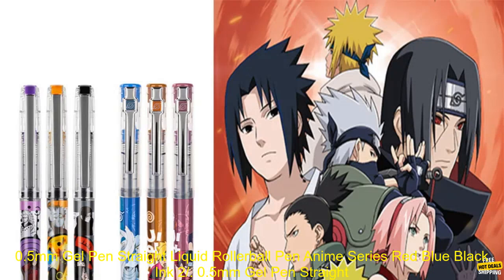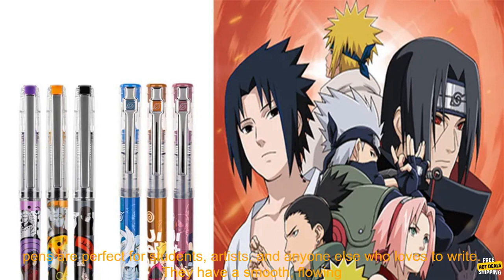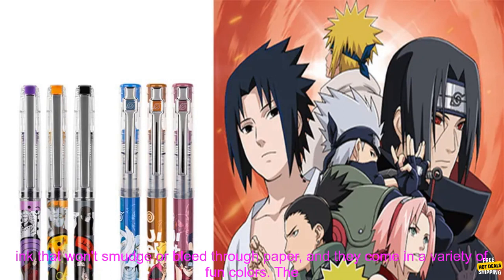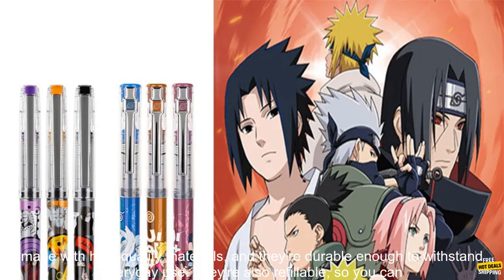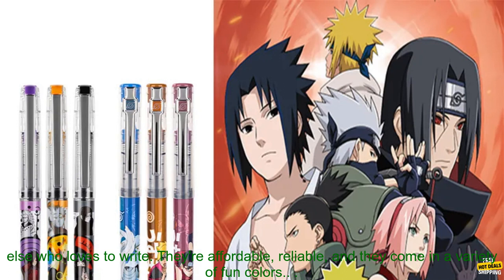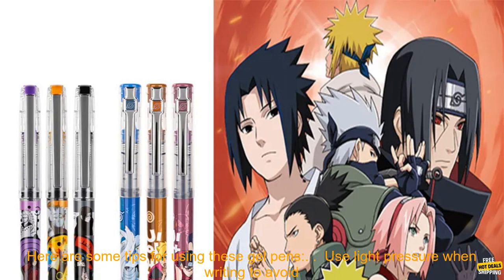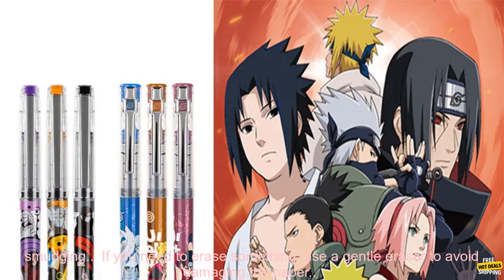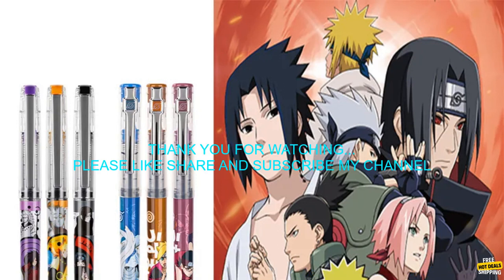1005003452137537 0 5mm Gel Pen Straight Liquid Rollerball Pen Anime Series Red Blue Bla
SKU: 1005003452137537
0.5mm Gel Pen Straight Liquid Rollerball Pen Anime Series Red Blue Black Ink 2/3/4/pcs Stationery School Students Hot Erasable

These gel pens are perfect for students, artists, and anyone else who loves to write. They have a smooth, flowing ink that won't smudge or bleed through paper, and they come in a variety of fun colors. The pens are also erasable, so you can make mistakes without having to start over.

The pens are made with high-quality materials, and they're durable enough to withstand everyday use. They're also refillable, so you can keep using them for years to come.

Here are some of the pros and cons of these gel pens:

**Pros:**

* Smooth, flowing ink
* Won't smudge or bleed through paper
* Erasable
* Available in a variety of fun colors
* Made with high-quality materials
* Durable
* Refillable

**Cons:**

* May be too thin for some people's preferences
* Some colors may be more prone to smudging than others

Overall, these gel pens are a great choice for students, artists, and anyone else who loves to write. They're affordable, reliable, and they come in a variety of fun colors.

**Here are some tips for using these gel pens:**

* Use light pressure when writing to avoid smudging.
* If you need to erase something, use a gentle eraser to avoid damaging the paper.
* Refill the pens when they run out of ink.
* Store the pens in a cool, dry place to prevent them from drying out.

**I highly recommend these gel pens!**
0.5mm, gel pen, straight, liquid, rollerball pen, anime series, red, blue, black ink, 2/3/4/pcs, stationery, school, students, hot, erasable